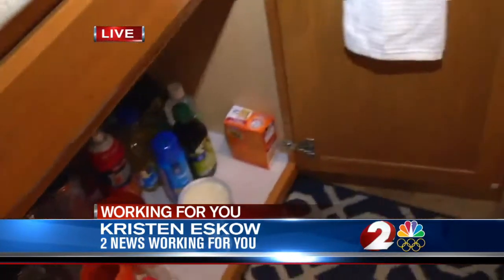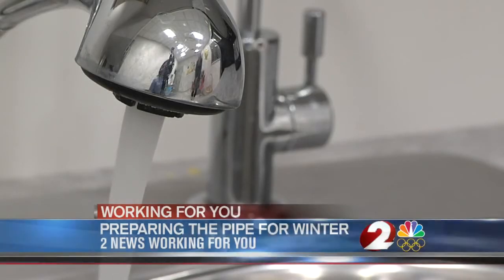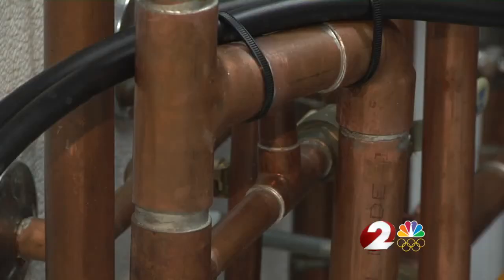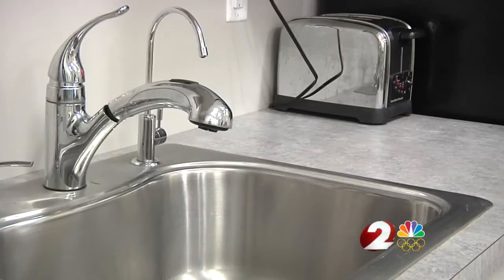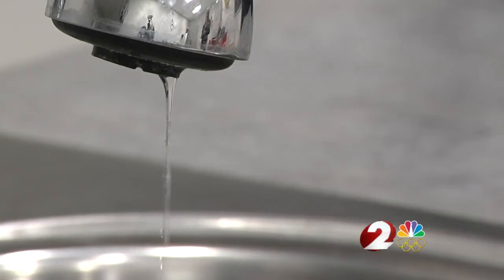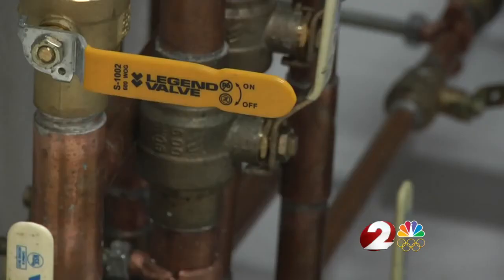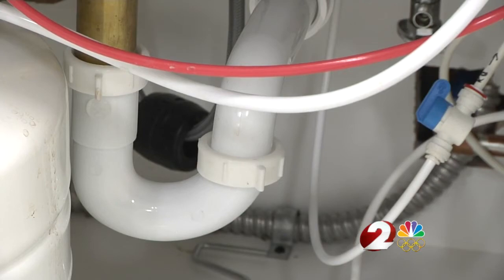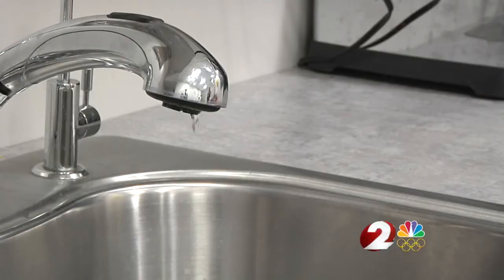Protecting your pipes during cold weather